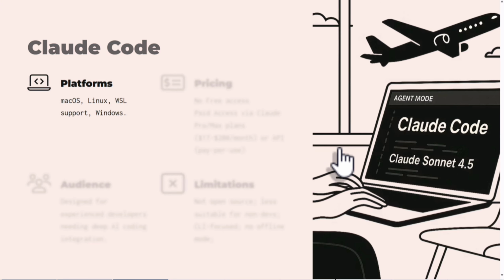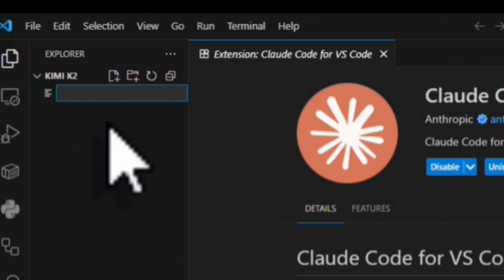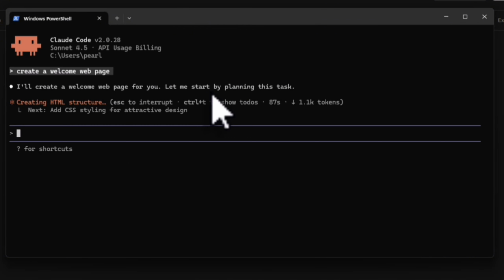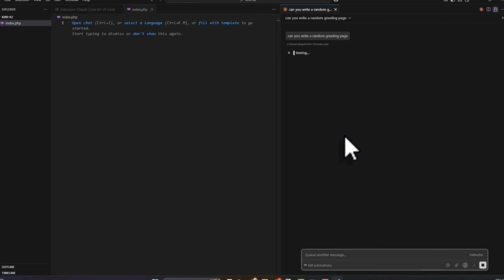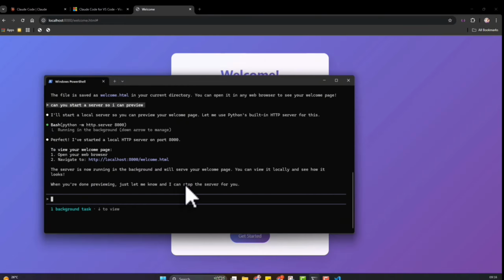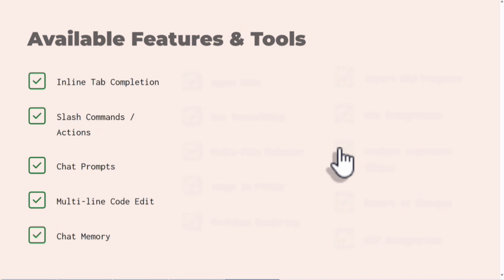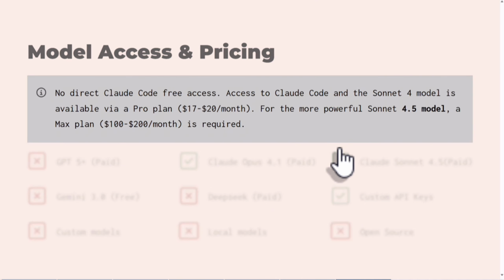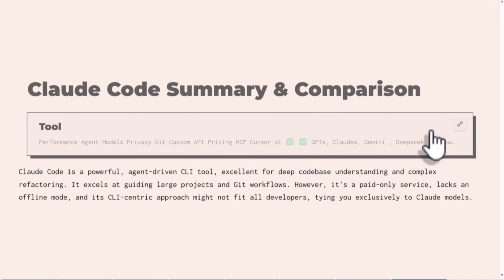Day 8: Cursor vs Claude Code - The Battle for AI Coding Supremacy!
✨ Day 8 - Cursor vs Claude Code: The Ultimate AI Coding Face-Off! 🚀

Welcome back to Day 8 of our 10-day challenge! Today, we’re putting Cursor and Claude Code head-to-head - two of the smartest AI coding tools in 2025.

Cursor is the veteran IDE that’s redefining productivity with its deep project context and agentic commands, while Claude Code brings the full power of Anthropic’s Sonnet 4.5 model into your terminal - fast, smart, and privacy-focused.

In this video, I’ll break down:
✅ Real-world coding tests between Cursor and Claude Code
✅ Which handles multi-file refactoring better
✅ Speed, accuracy, and context awareness compared
✅ Security, offline capability, and model transparency
✅ My verdict: which one actually helps developers ship faster

If you’ve ever wondered whether Claude Code can dethrone Cursor, or if Cursor still holds the crown as the best all-around AI IDE, this video will settle it.

👉 Don’t miss the finale where we’ll crown the #1 AI Coding Tool of 2025 after testing them all!

💬 Tried both tools? Drop your experience below -- which one wins for you?

👀 Missed earlier videos? Catch Days 1-7 where we tested Qoder, Grok, Windsurf, and more.

Dev hacks, AI tools, and a space for coders who build smarter.